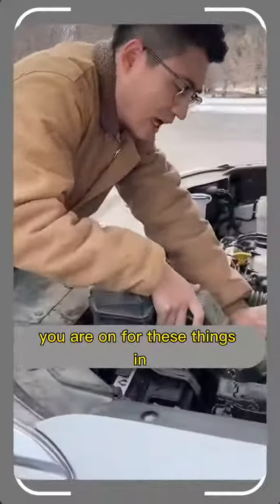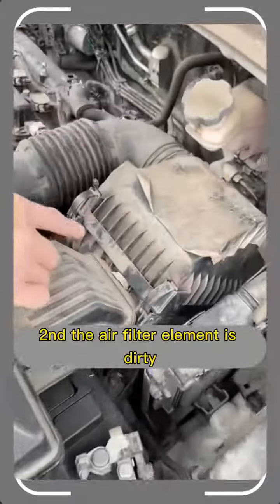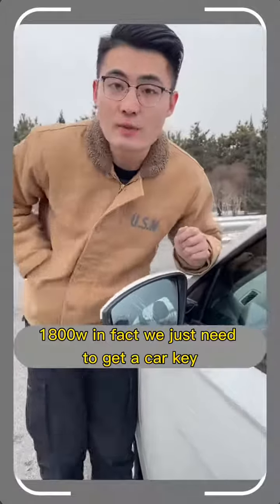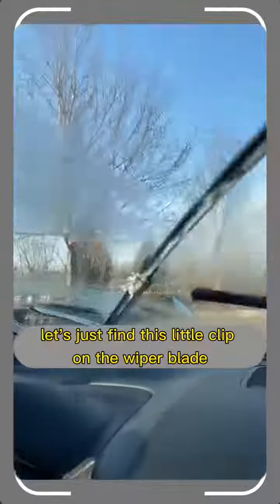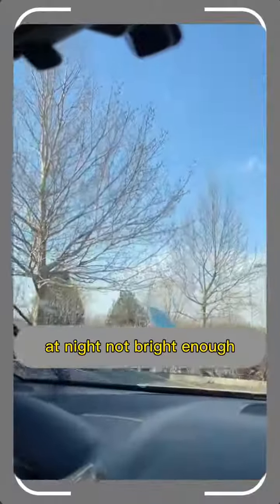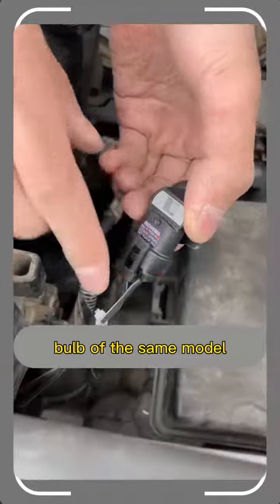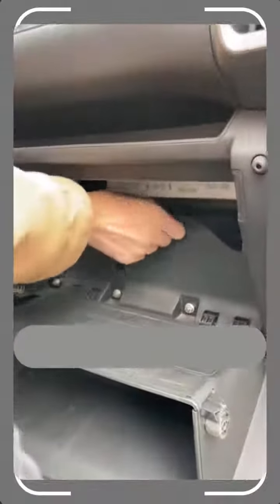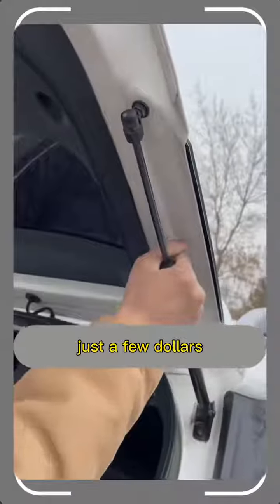It's simple! These parts on the car can be replaced by yourself！car #